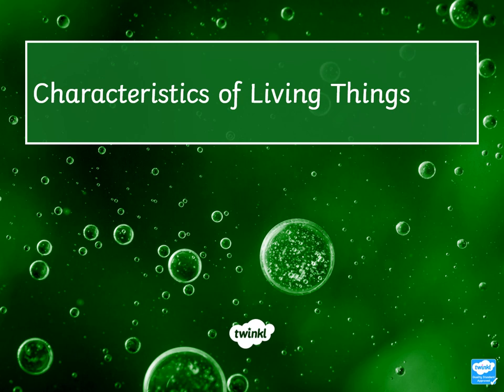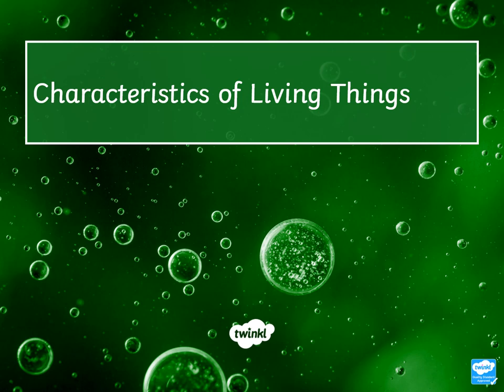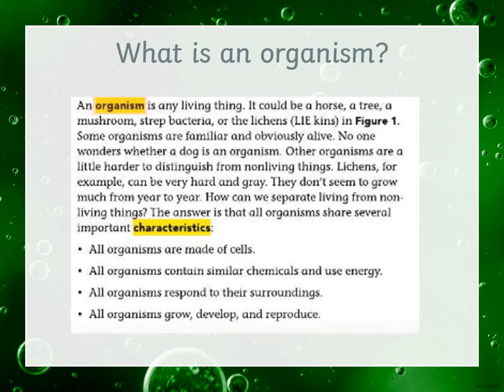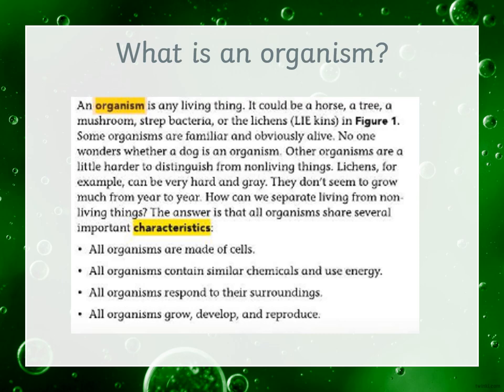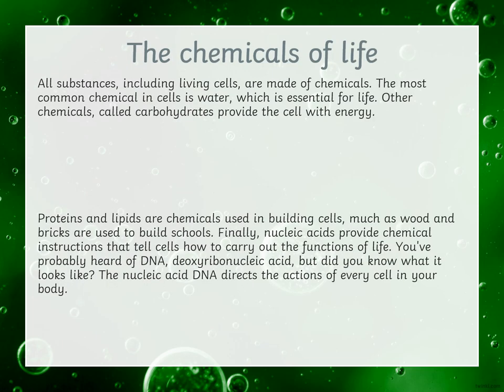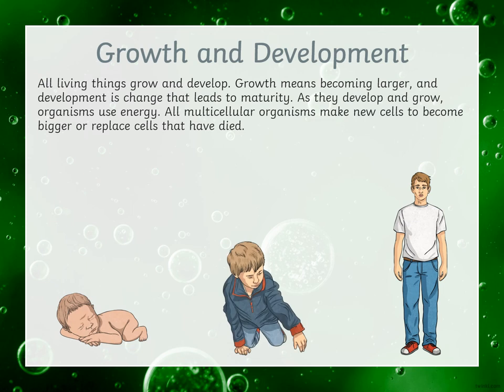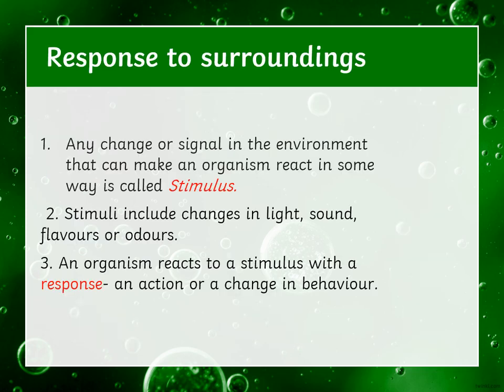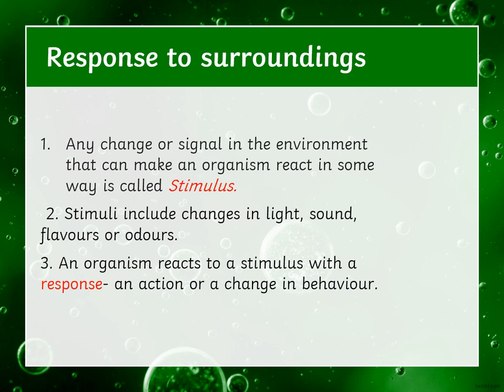Unit 2 - Lesson 1- Living Things - Week 9 - Science - By Ms. Lara Elqaisi